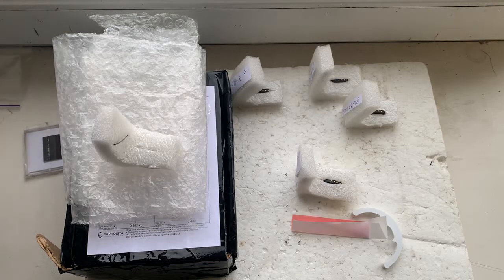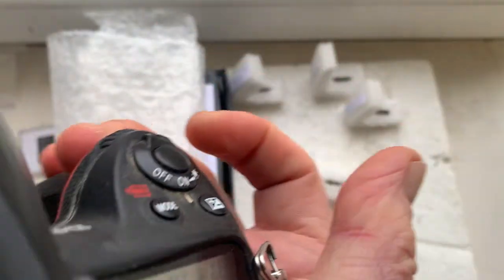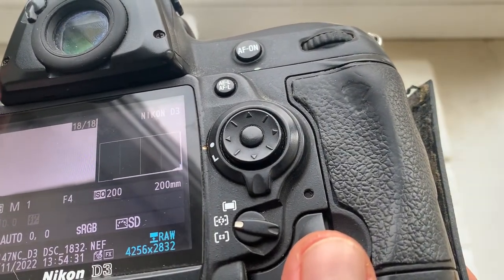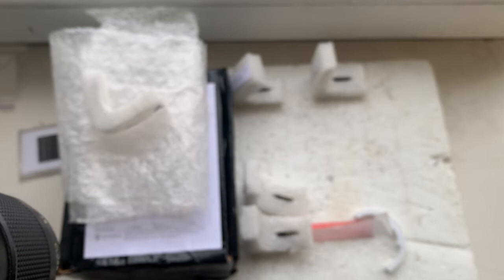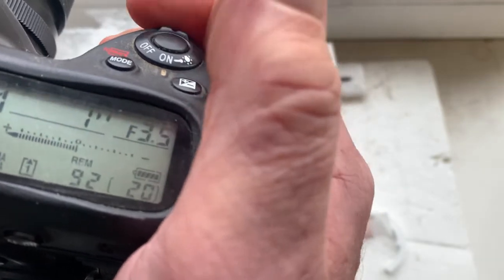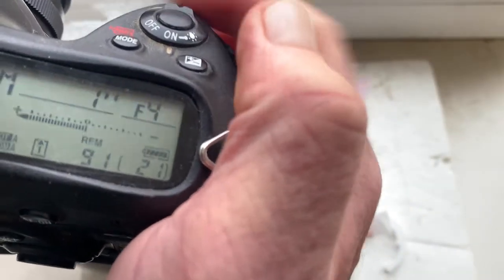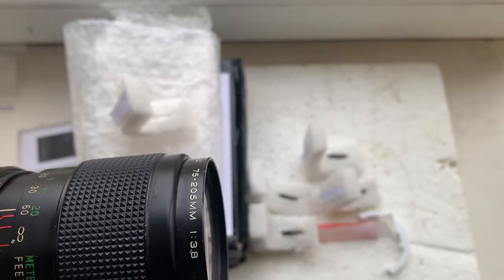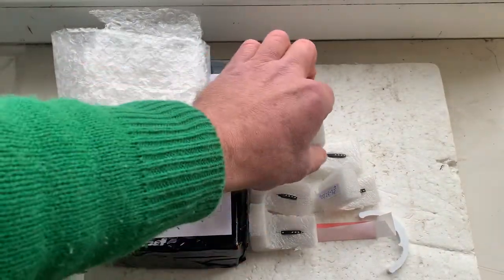Nikon Dandelion chip (For Mike S. #2.)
For:
1. Nikkor  105mm /f2.8 -22
2. Nikkor  50mm/f1.8-22
3. Nikkor AI-S 200mm/f4.0-32
4. Nikkor 28mm f2.8-f22
5. 45mm/f2.8
For direct purchase write to me:
Andrii Kurianov
Ukraine